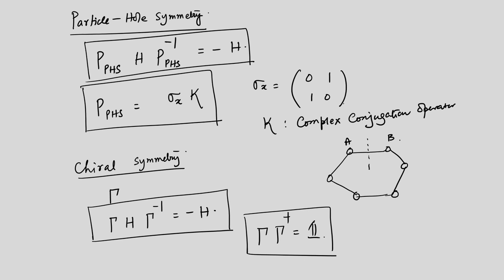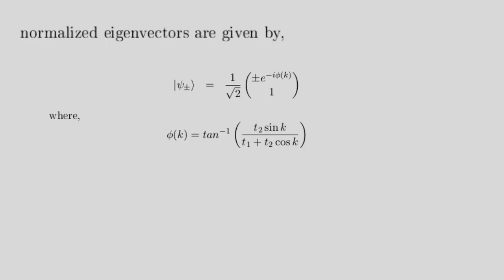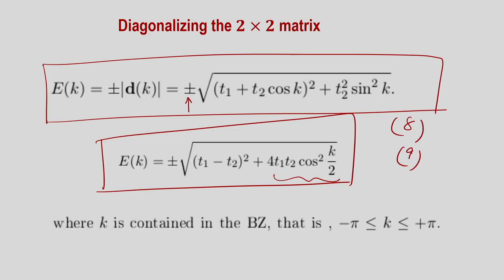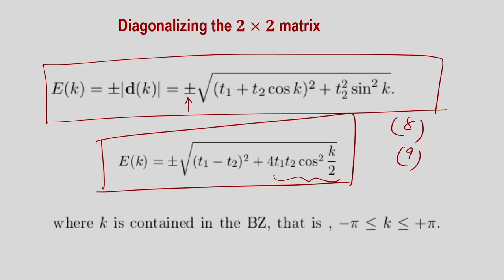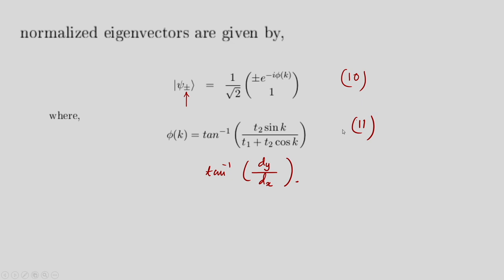Lec 5: Symmetries and SSH - model